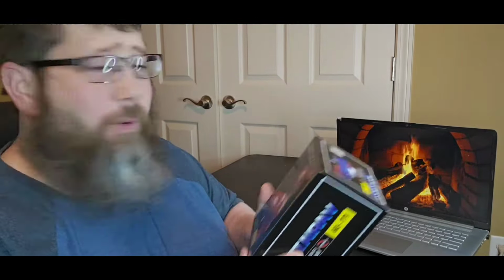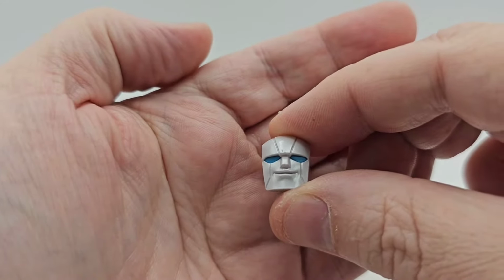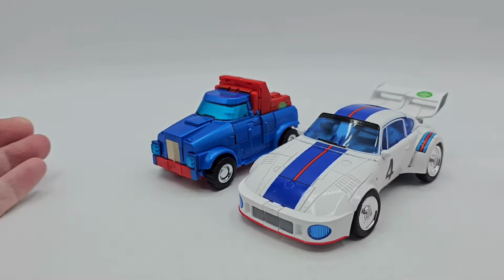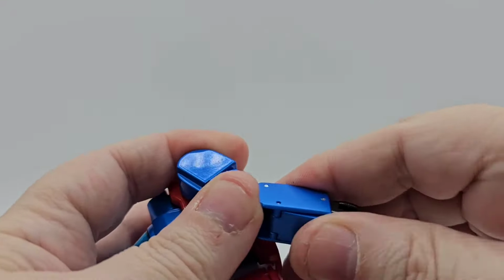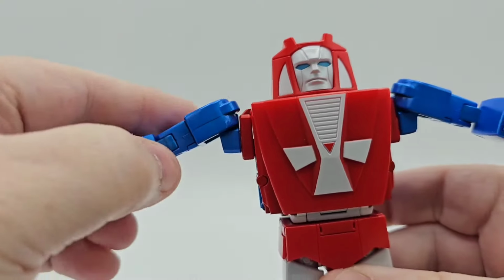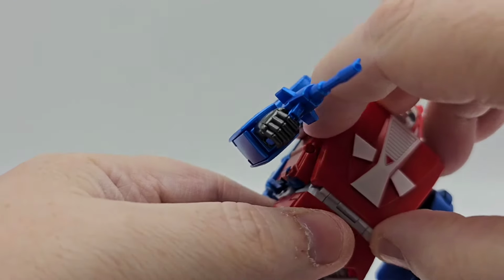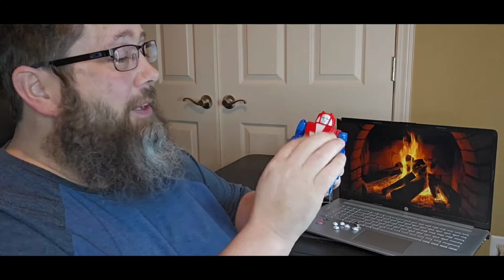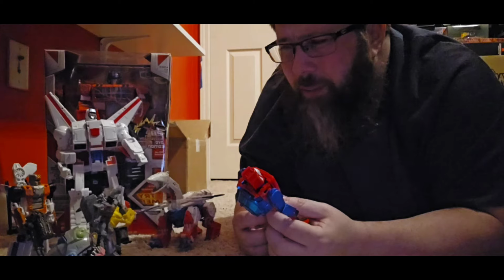Fans Toys Masterpiece FT-56 Variator (AKA Gears)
In this video I take a look at the Fans Toys FT-56 Variator Masterpiece Review. (AKA Gears)

Checkout my Facebook page also